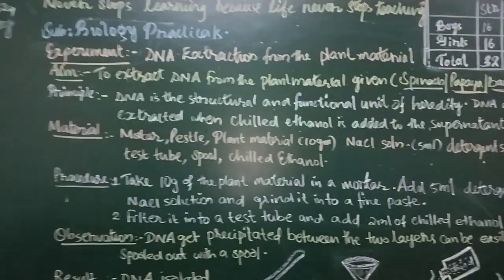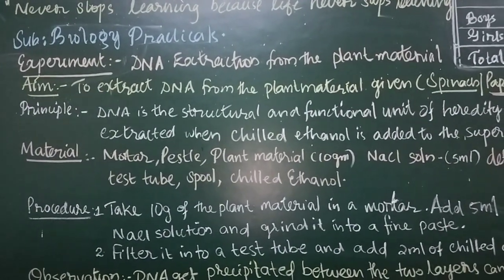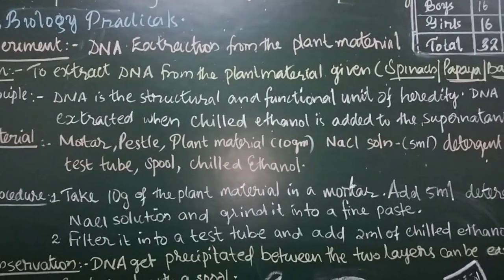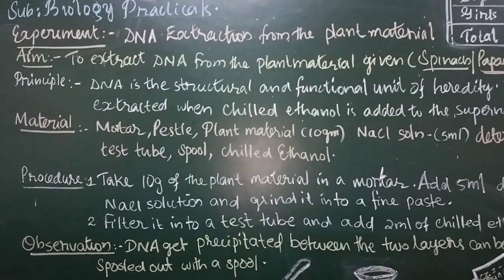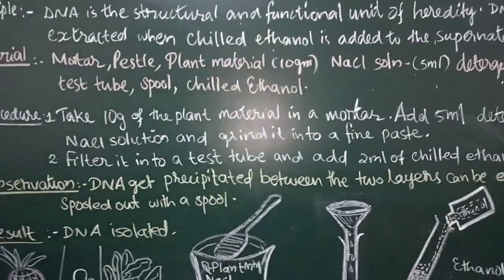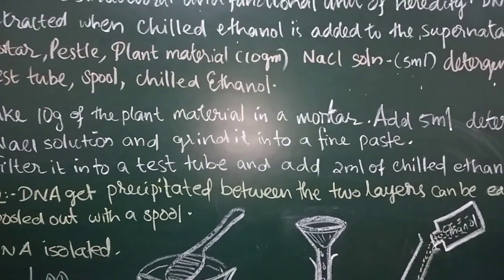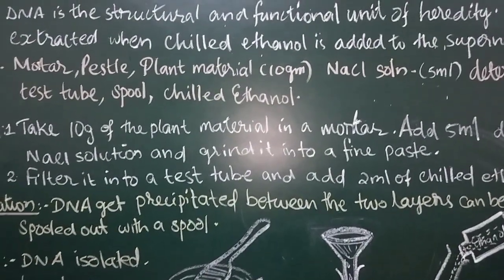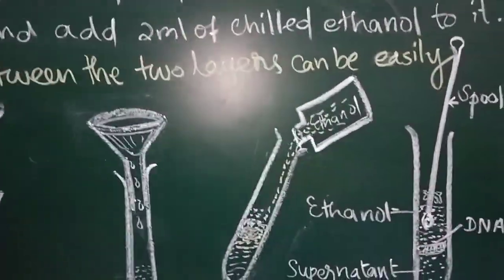1193.My Exptl Lrng : Just A Min -My Blackboard & Me Cl XII Biology Briefing for the day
DNA Extraction  from Plant Material. CBSE Class Class XII Bio Practical Major Experiment Briefing.